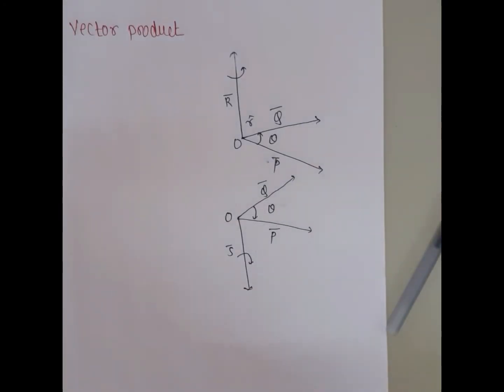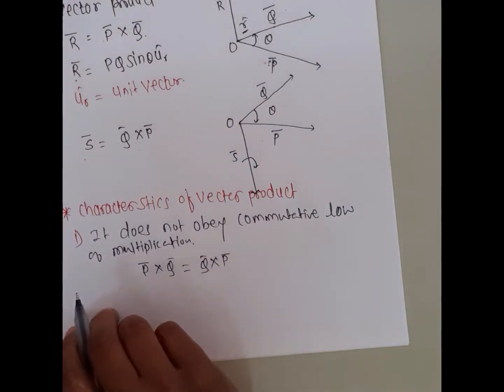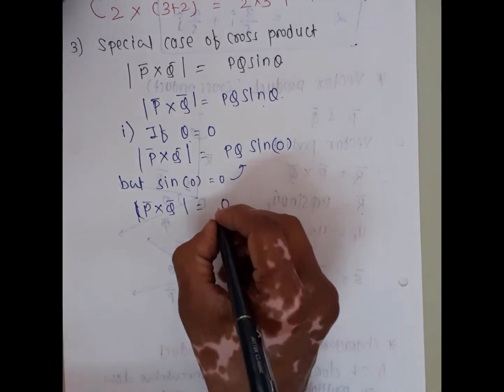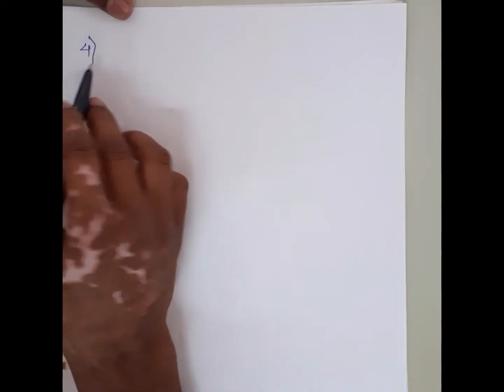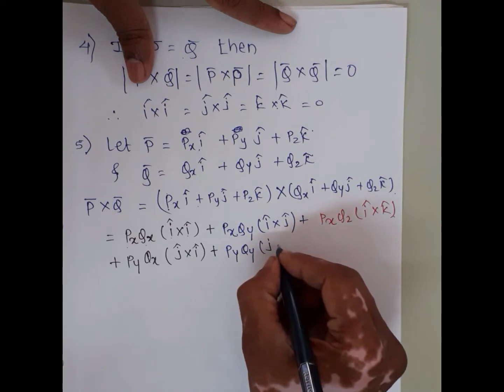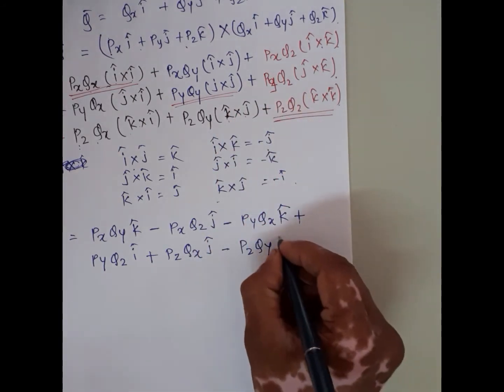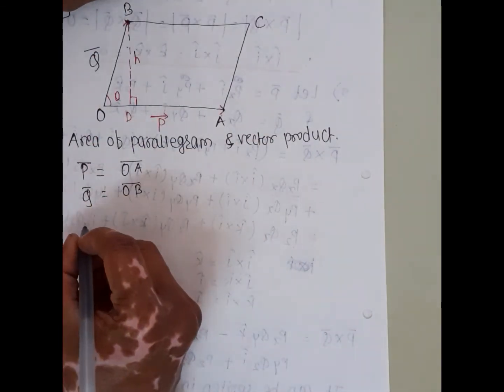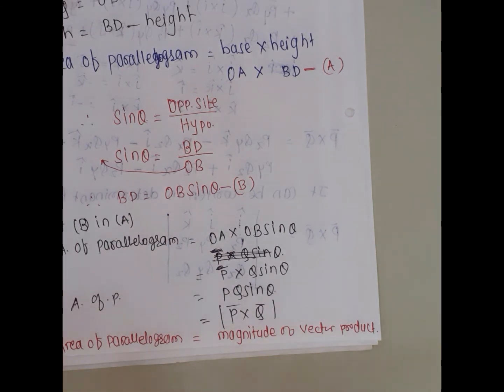characterstics of vector product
11th Science Topic-8 Sound